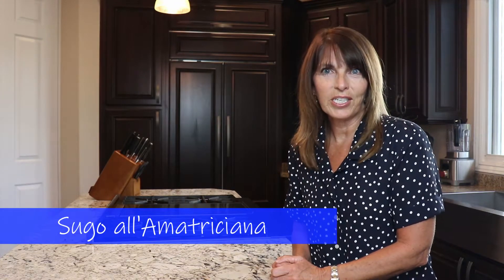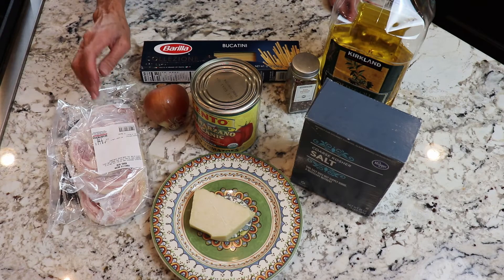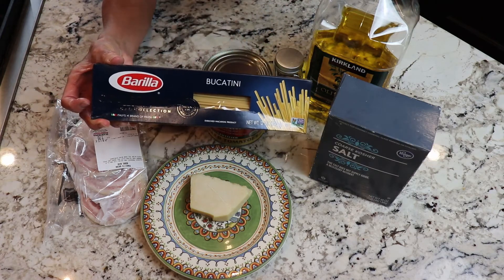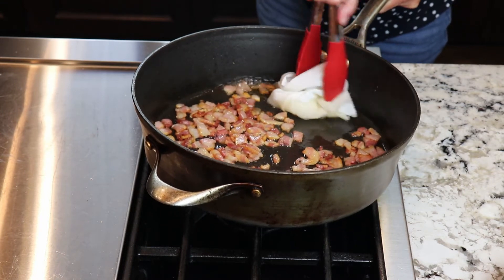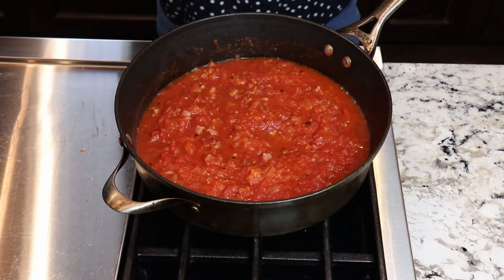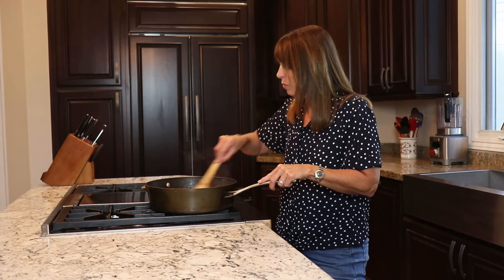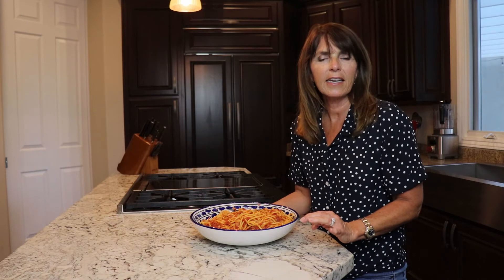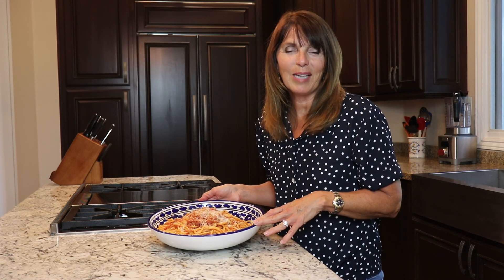Sugo all'Amatriciana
The fifth sauce in my Italian sauce series.  Amatriciana is from the Central region of Italy.  It has no garlic, and no basil.  Flavored with pancetta, onion, and tomato it is sure to become a family favorite.